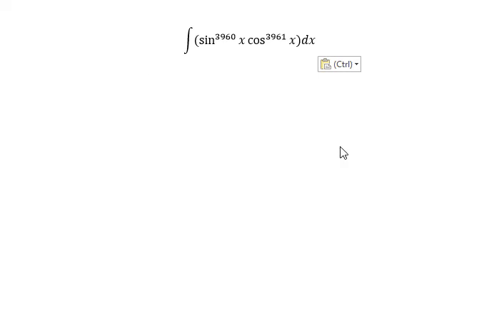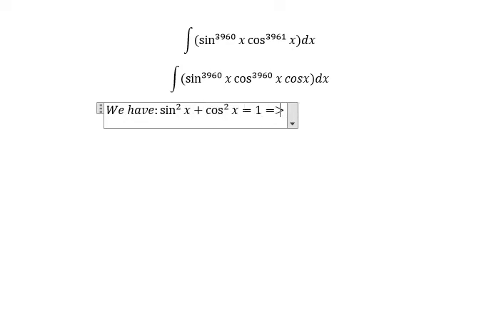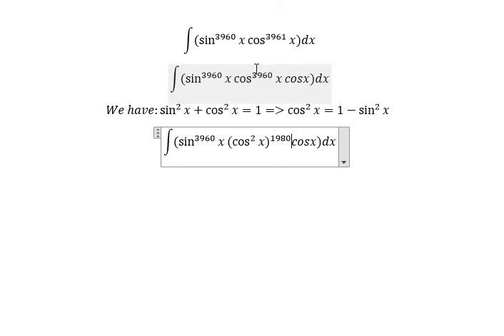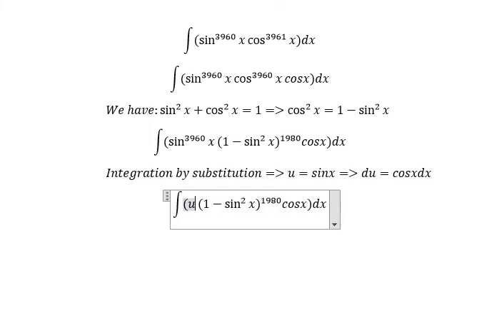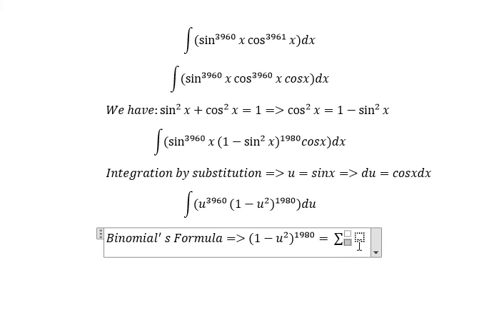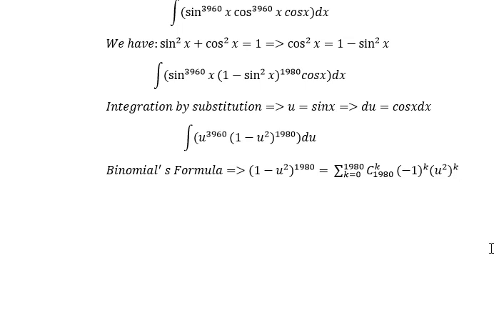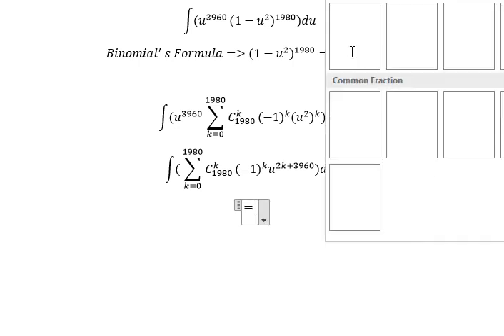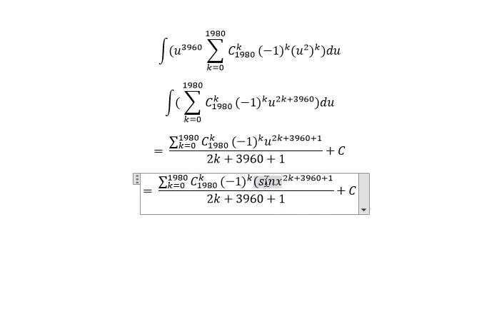Calculus Help: Find the integral of ∫ (sin^3960⁡ x cos^3961 ⁡x )dx - Grade 12 11 High School Vietnam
Here is the technique to find the integral of sin^3960⁡ x   cos^3961 ⁡x  dx